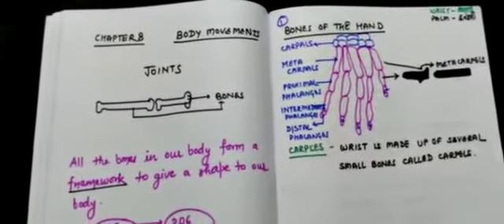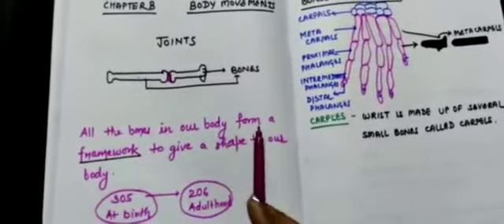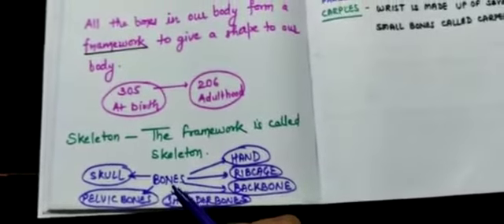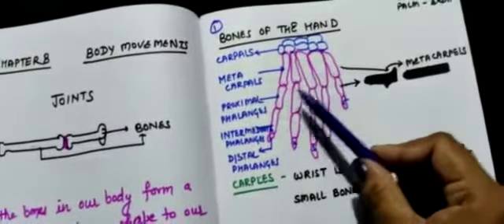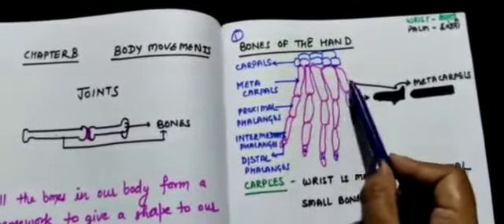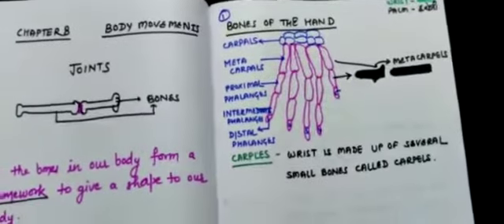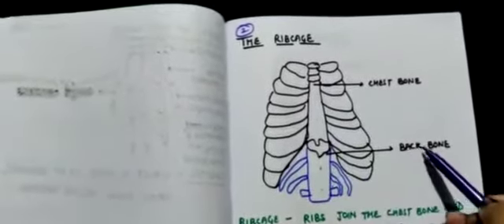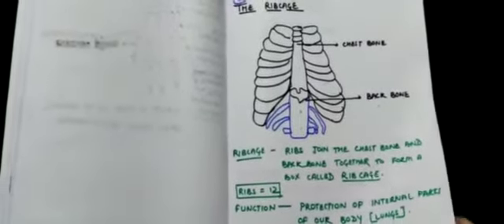Class 6th | Science | Chapter 8 : Body Movements | #2 | By Archana Mam